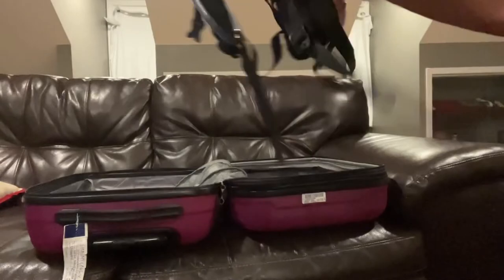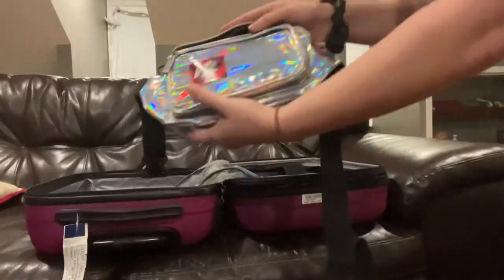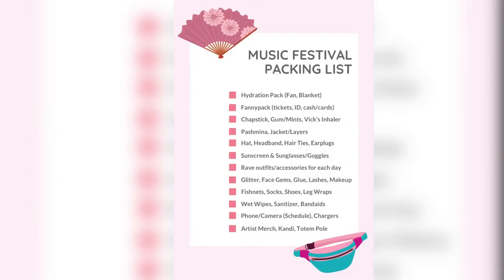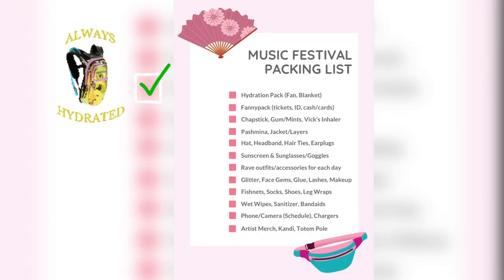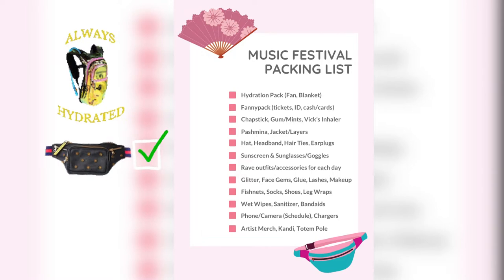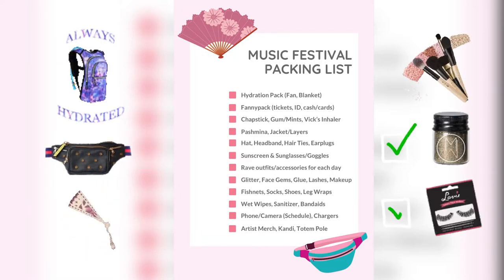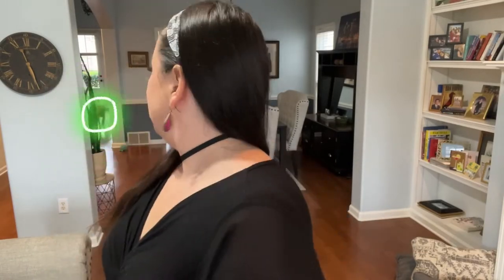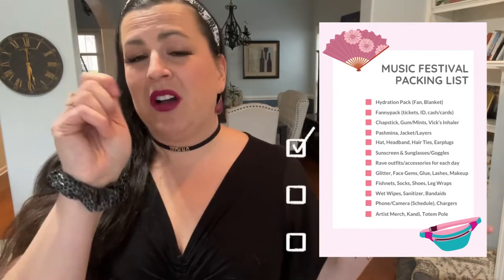What to Bring to Miami Ultra Music Festival - Pack with Rave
Ultra Music Festival is only a few days away so I thought it would be fun to pack together! So grab your suitcase and let’s start packing for Miami Ultra Music Fest. Let’s pack!

If you are wondering what to bring to a rave, how to pack for Ultra Miami, and looking for Ultra Miami tips then this video is for you. In this Ultra Miami Guide, we will pack all the music festival essentials and I will share a few music festival tips. Be sure to head over to Emma Kapotes channel for her lineup recommendations and let me know in the comments below if you would like to hear my Miami Ultra Music Fest lineup recommendations.

Ultra Music Festival 2022 takes place at Bayfront Park in downtown Miami, Florida on March 25, 26, and 27, 2022 and it is sold out in 2022.

MUSIC FESTIVAL HACK - Screenshot the daily set times / lineup and save as you phone lockscreen:

Skip traffic and pre-party on the way to Ultra with Brightline, the country’s ultimate high-speed rail experience

Musician: Deleted Account
Theme Intro/Ending Dance the Night